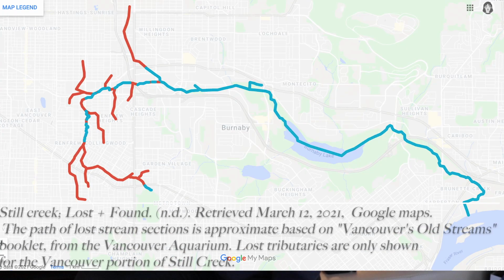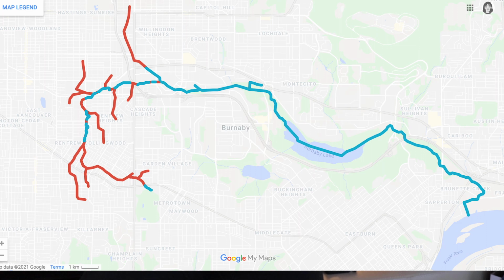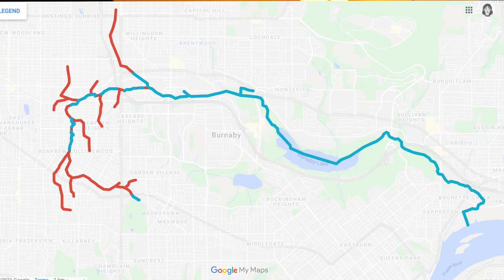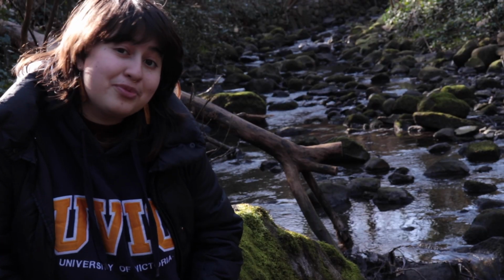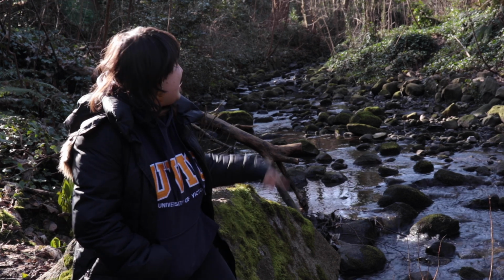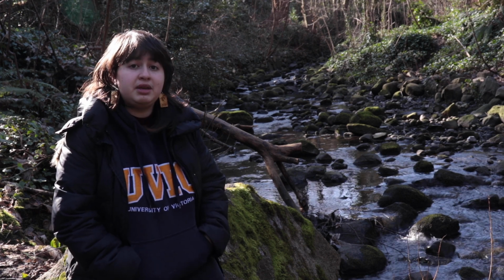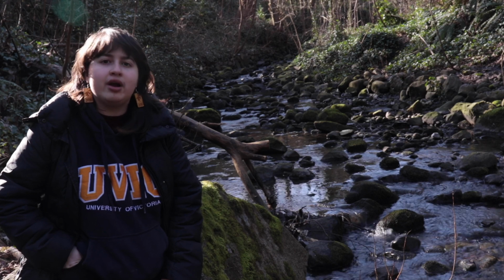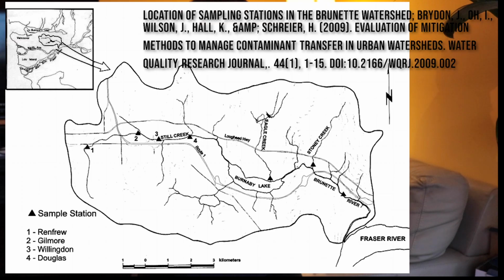GEOG 103 - Still Creek and the Renfrew Ravine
For Geog 103 Lab 4